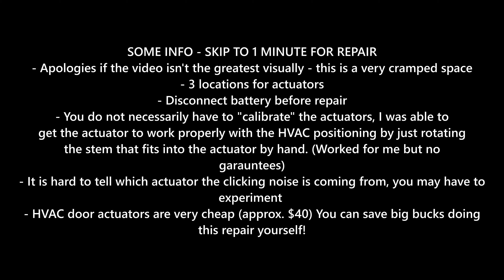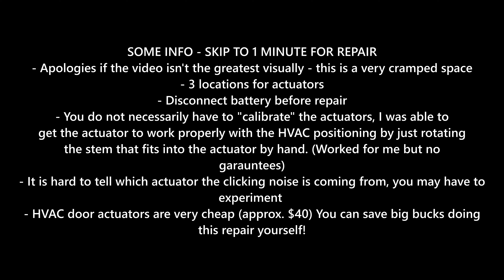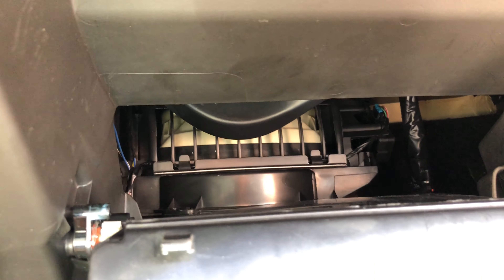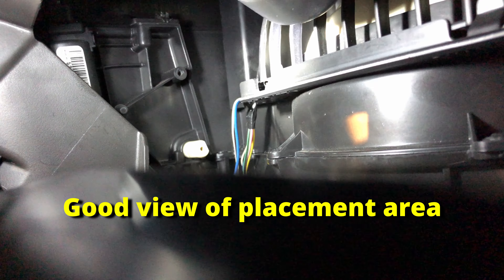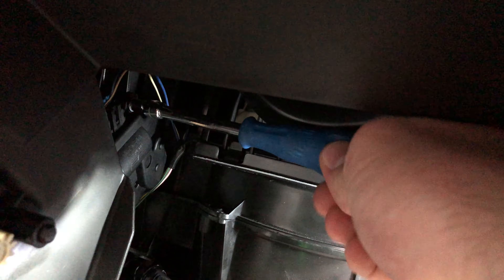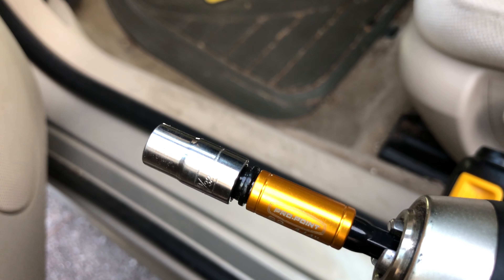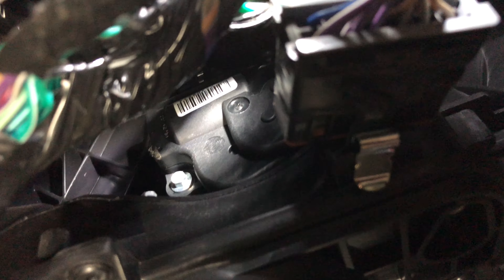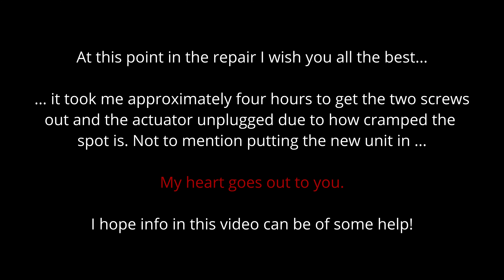Chevy Impala HVAC Air Door Actuators - ALL 3 LOCATIONS! - Fix Clicking Noise From Dash & HVAC Issues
The particular Impala in this video is a 2009 3.9L LTZ. The issues I experienced which led to this fix included an annoying clicking noise coming from the dash as well as the heating/ cooling HVAC controls and air direction controls not working properly. This video shows all 3 locations for the HVAC air blend door actuators. They are located on the driver side within the footwell area and the passenger side behind the glovebox.